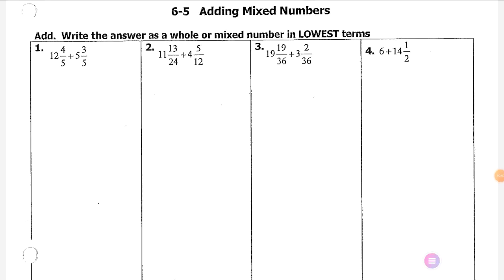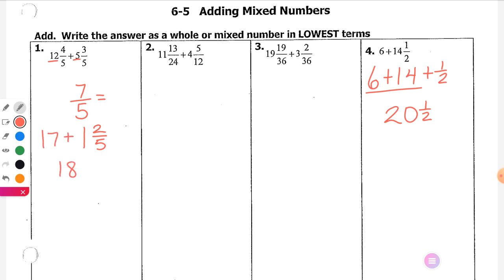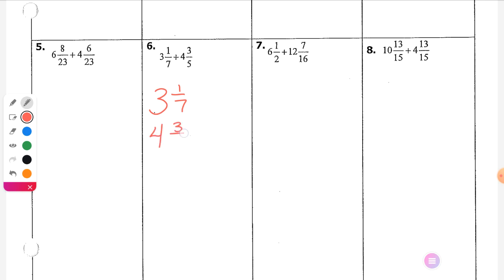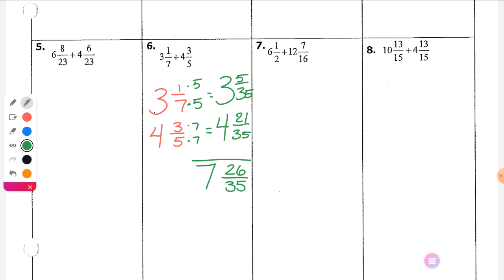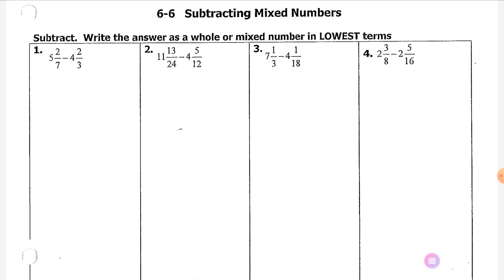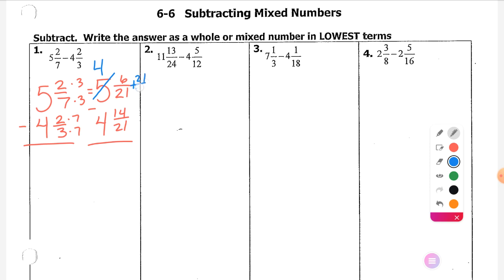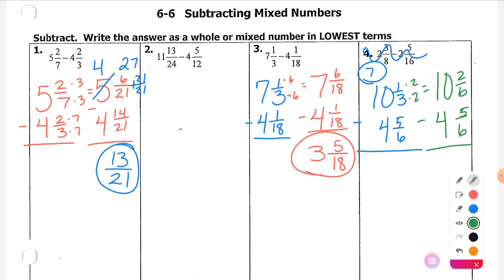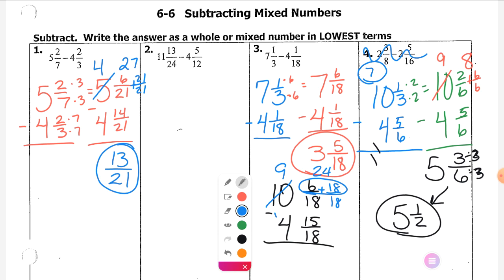6. Math Wed Feb16